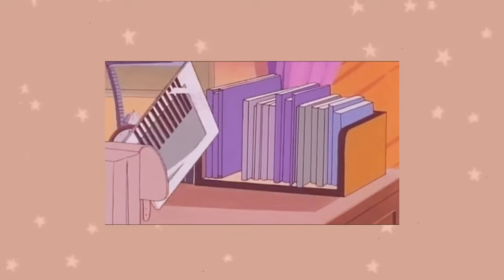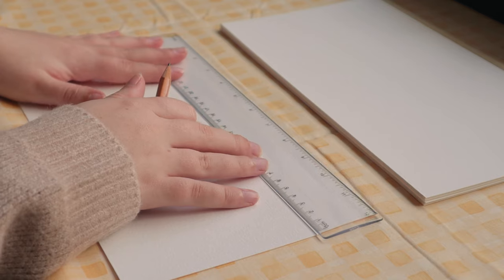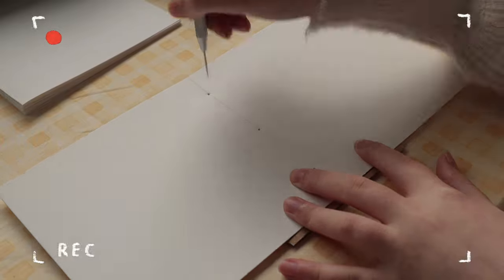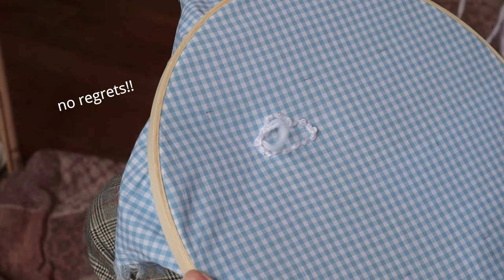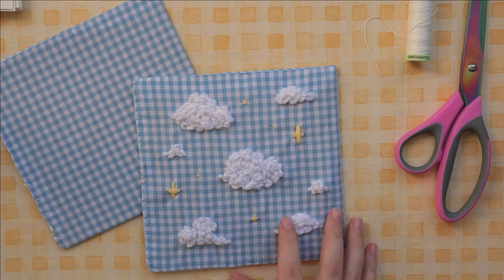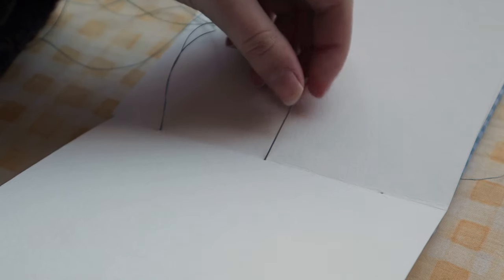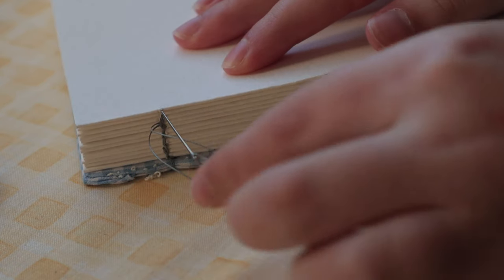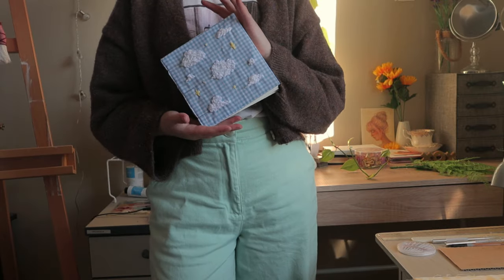Making a Sketchbook from Scratch // DIY HANDMADE SKETCHBOOK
Canson Watercolor Paper

Literally what's in the title... I get a bunch of stuff, make a few mistakes along the way and somehow get a a fully functioning handmade sketchbook by the end. Also cute floofy clouds!! I show it all from the cutting, the sewing and binding. I have to admit that making a sketchbook from scratch with its own custom cover and look was not easy and took a lot of trial and error but it was so worth it.
I really hope you enjoy it, including the mistakes and that you give making a DIY handmade sketchbook a go some day too. If you do, then be sure to tag me on instagram to showcase your own custom sketchbook! I love seeing cute designs for sketchbooks. I want to own them all despite barely using them. They're just such beautiful and personal tools to have by your side as a creator.

SUPPLIES:
CANSON MONTVAL WATERCOLOR PAD 300G CP 24X32CM 12 SHEETS
DOUBLE LINED CASE BOARD 1400MIC
EXCEL NEEDLE POINT AWL
EXCEL EXACTO KNIFE
MOD PODGE GLUE
LINEN THREAD,
guillotine paper cutter, paper folder, fabric, yarn, white upholstery thread, sewing needles, scissors, pencil, ruler.

diyhandmadesketchbook bookbinding diy making a handmade sketchbook from scratch diy handmade sketchbook custom sketchbook custom handmade sketchbook book binding a sketchbook cute sketchbook sketchbook cover design